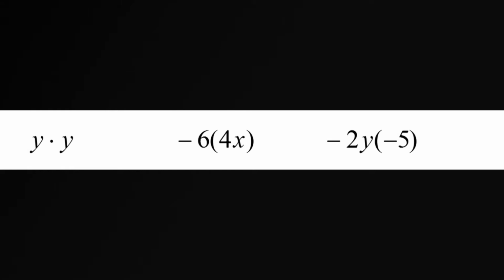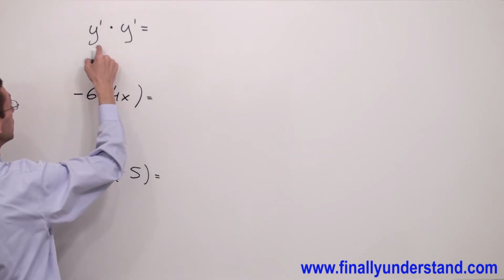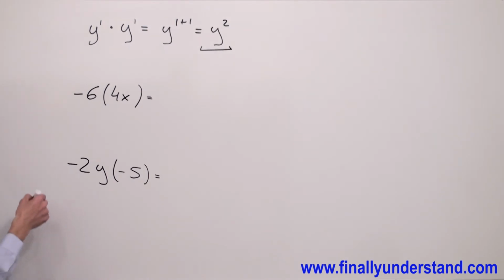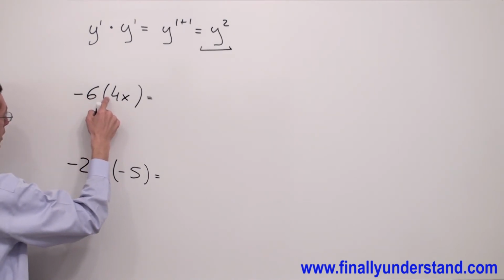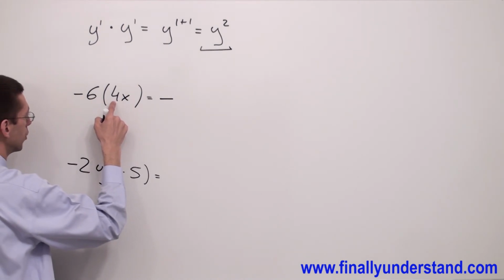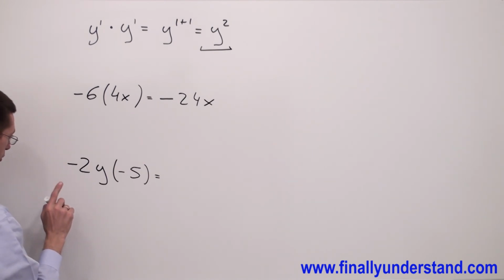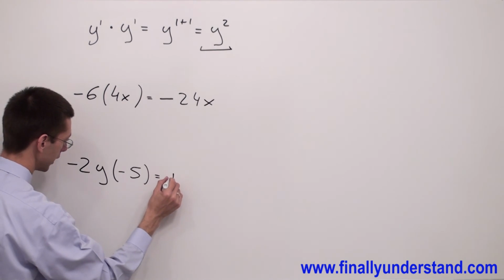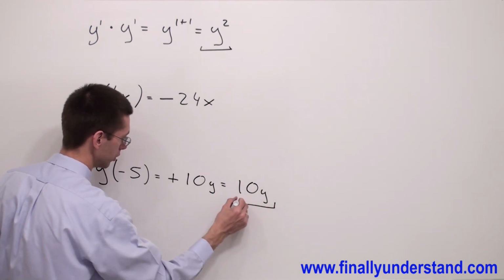How to Multiply Polynomials | Algebra Tutorial 02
Learn how to multiply polynomials easily and confidently! 💪
Whether you’re learning algebra for the first time or just reviewing before a test, this clear explanation will help you understand polynomial multiplication once and for all.